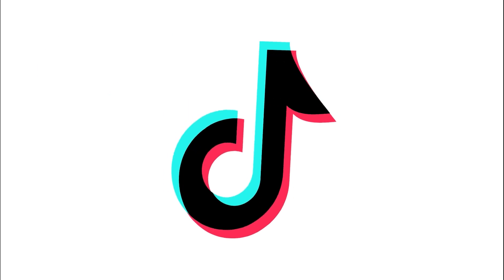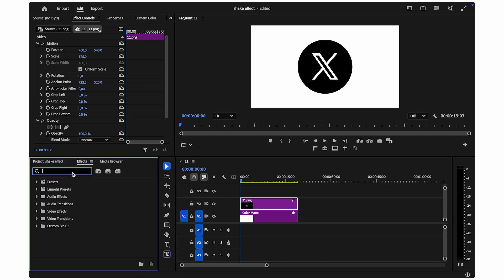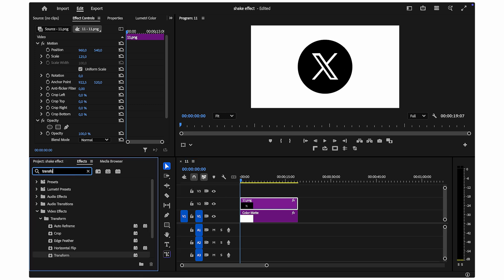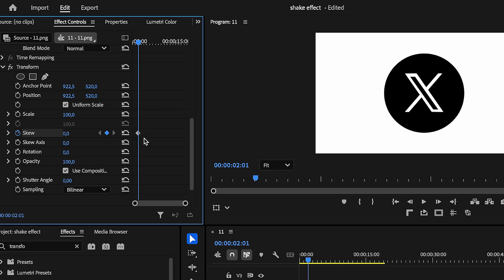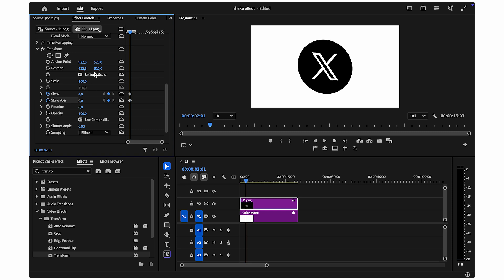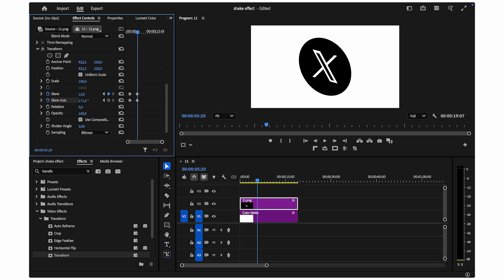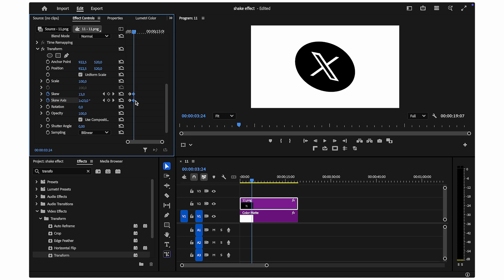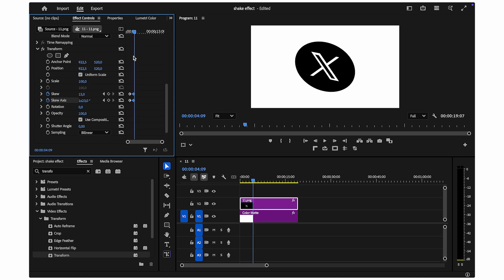How to Create Professional Camera Shake in Premiere Pro (No Plugins Needed)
Learn how to create professional camera shake effects in Adobe Premiere Pro using only the built-in Transform effect! This quick tutorial shows you the exact technique professionals use to add dynamic movement, impact moments, and transitions to your videos without any plugins.
You'll discover how to use Skew and Skew Axis parameters with strategic keyframing to create customizable shake effects that range from subtle to intense. This simple but powerful technique works for action sequences, transitions, impact moments, horror films, music videos, and more.
Perfect for beginners and experienced editors looking to add professional flair to their projects without complicated workflows. Watch now to master this essential Premiere Pro technique in just 60 seconds!